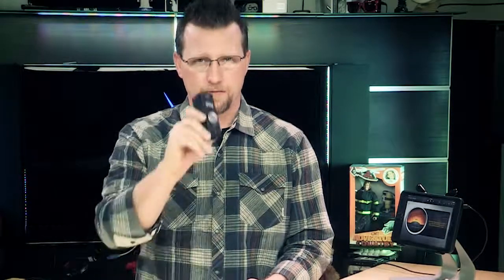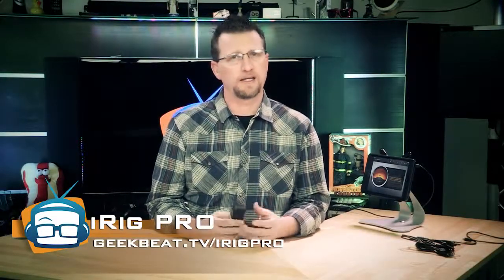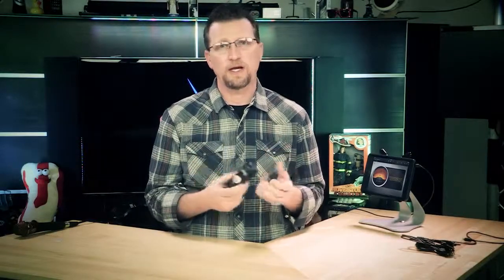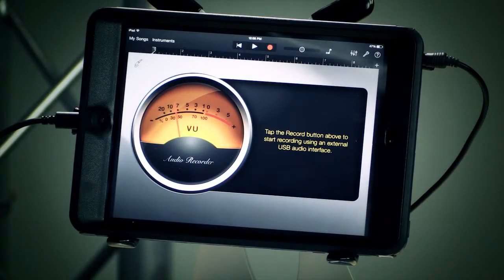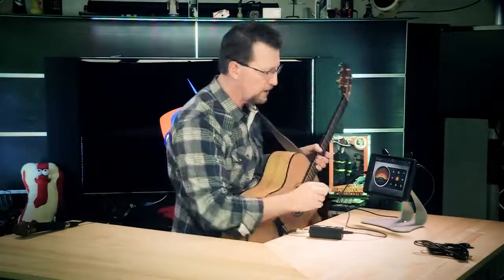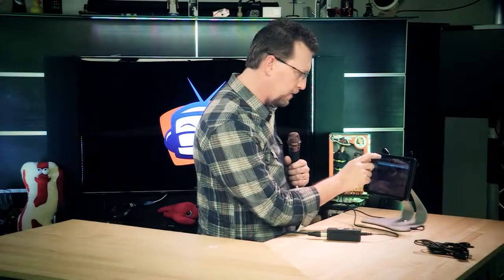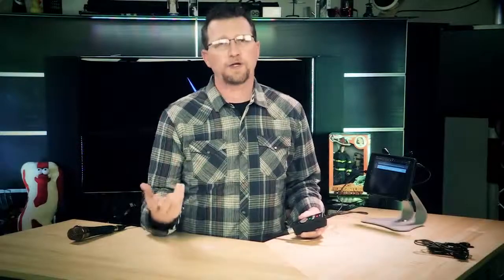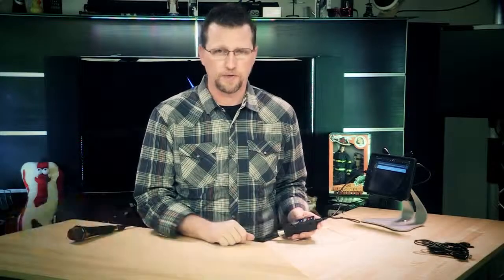Geek Beat Archives Review iRig PRO